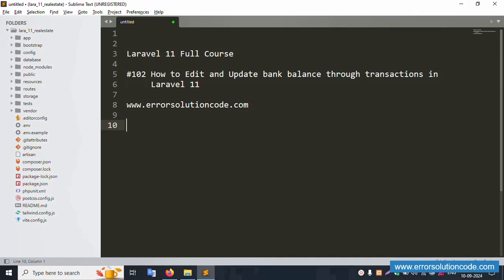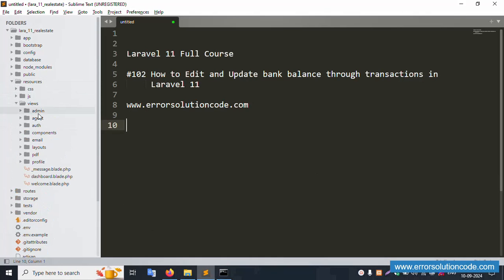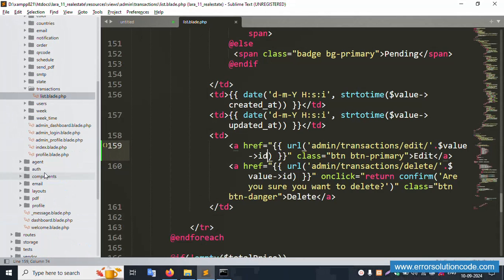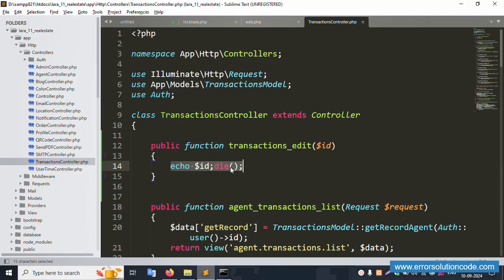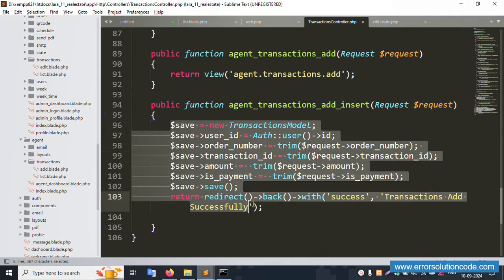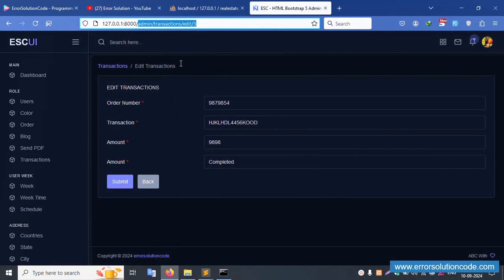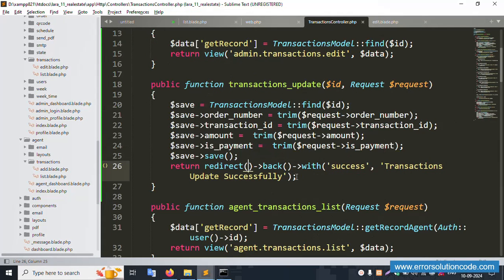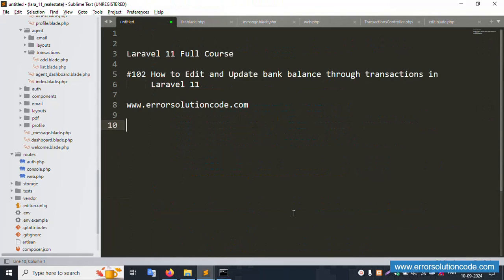Laravel 11 Full Course | #102 How to Edit and Update bank balance through transactions in Laravel 11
Laravel 11 Full Course | How to Edit and Update bank balance through transactions in Laravel 11

How to Edit and Update bank balance through transactions in Laravel 11